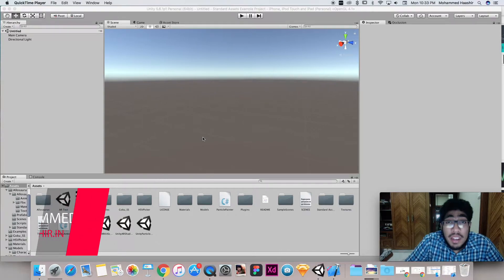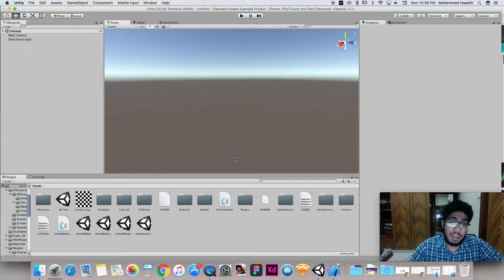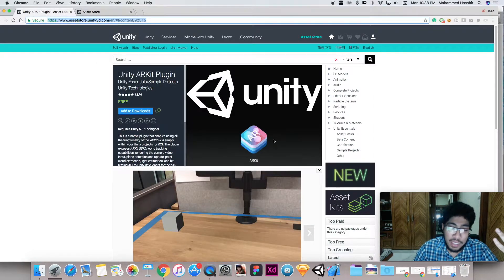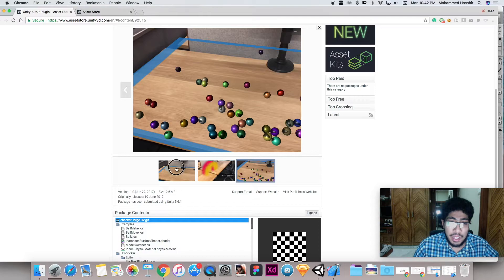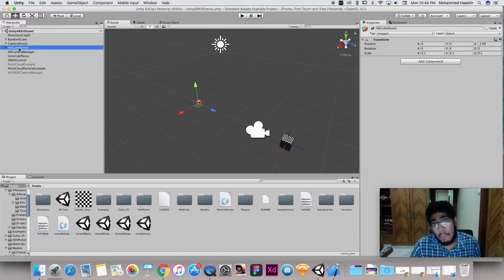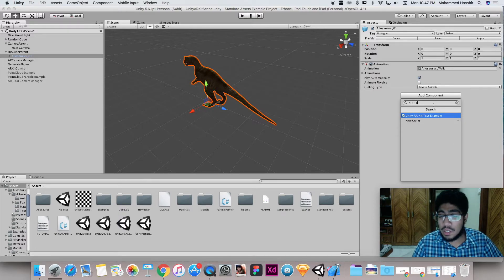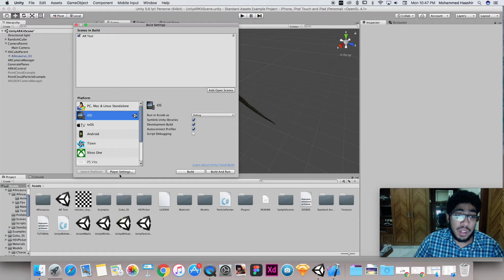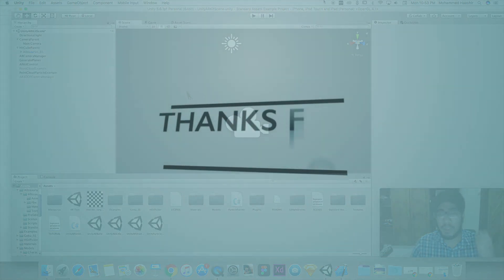How to create an AR App using ARkit & Unity